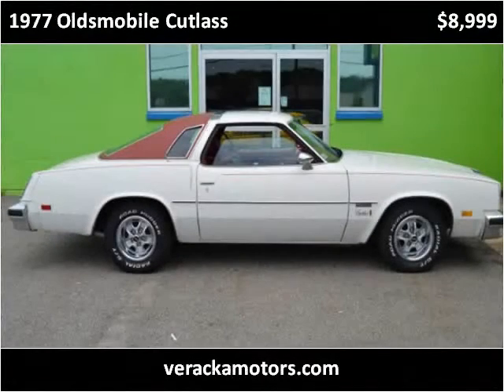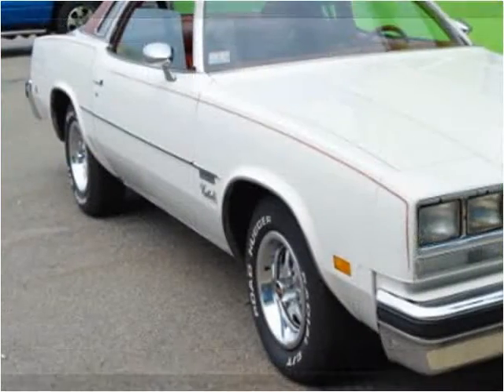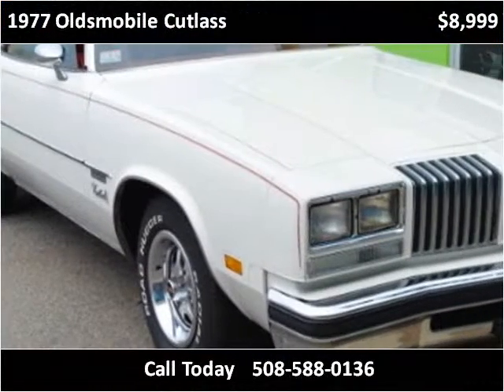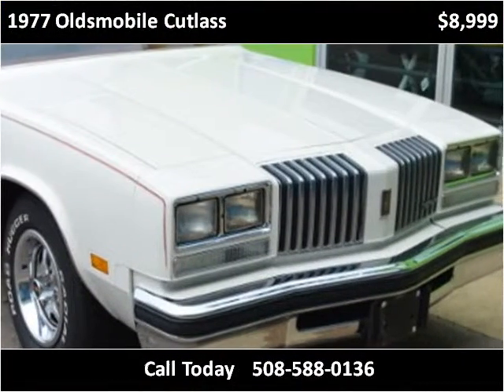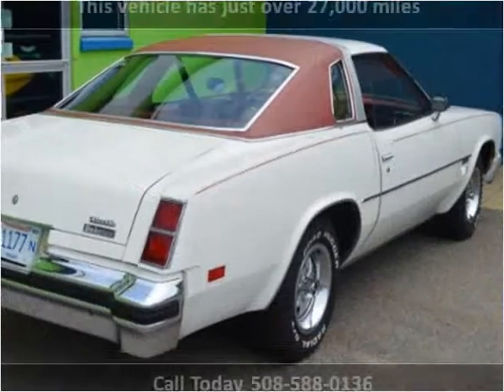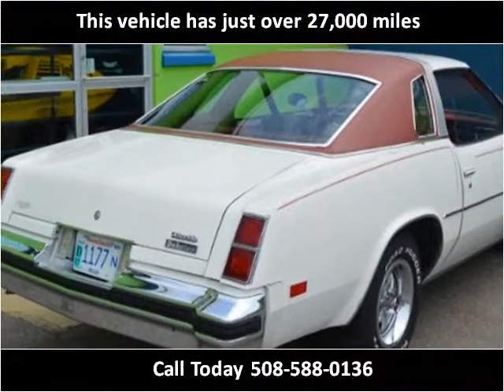1977 Oldsmobile Cutlass Used Cars Brockton MA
This 1977 Oldsmobile Cutlass is available from Veracka Motors.